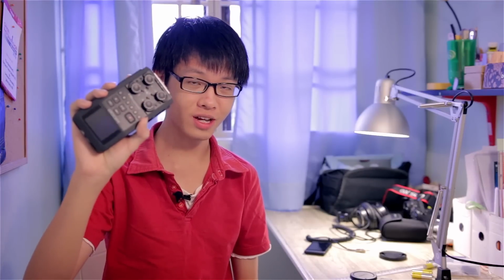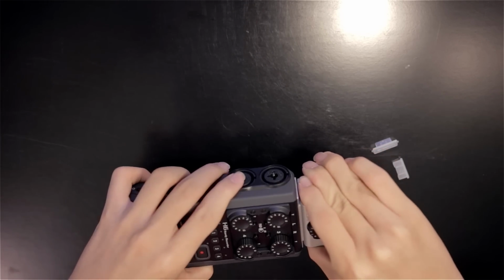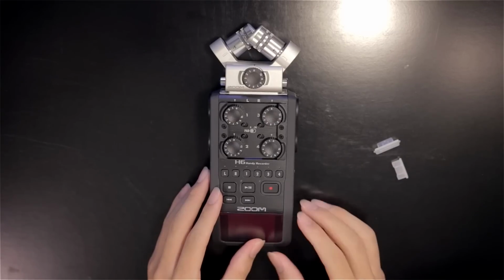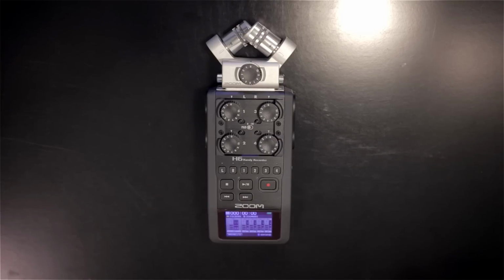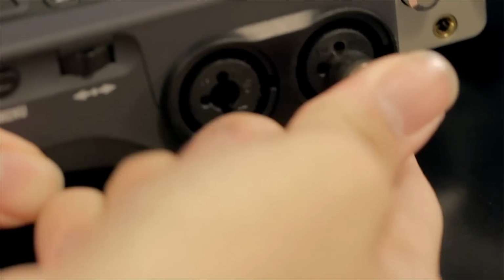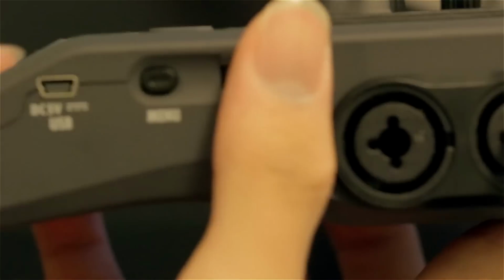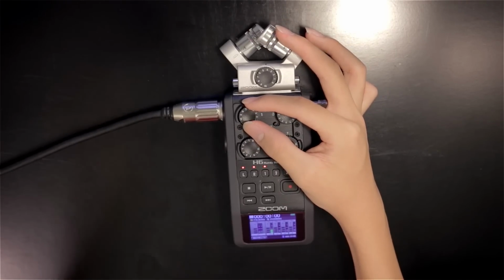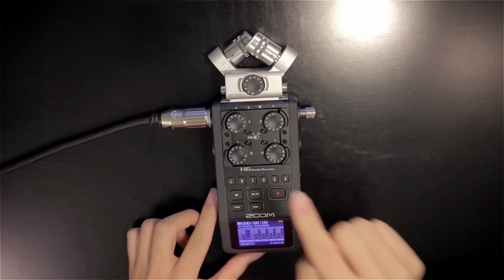Zoom H6 hands-on review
A very in-depth, hands-on review of the Zoom H6 Handy recorder! I take you through the features of the amazing Zoom H6 audio recorder.